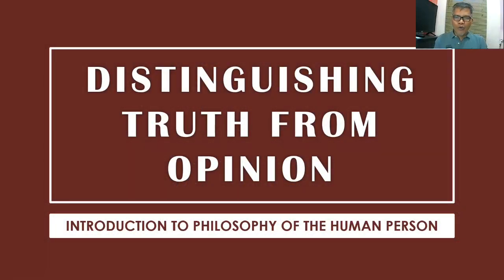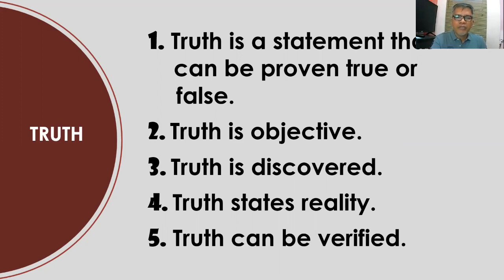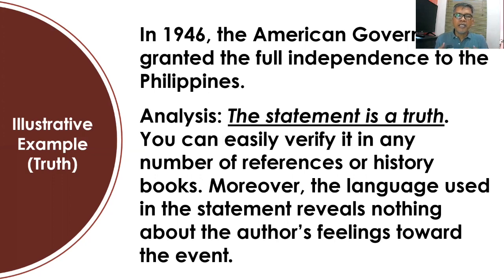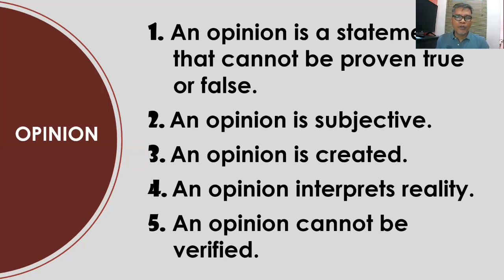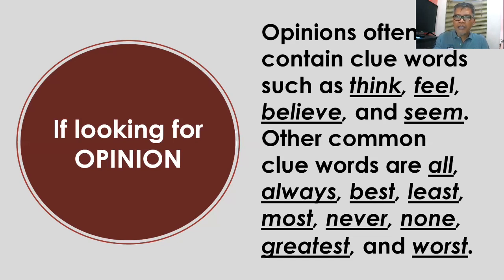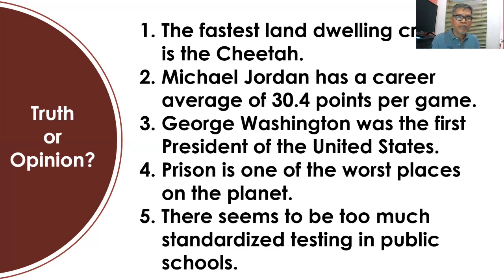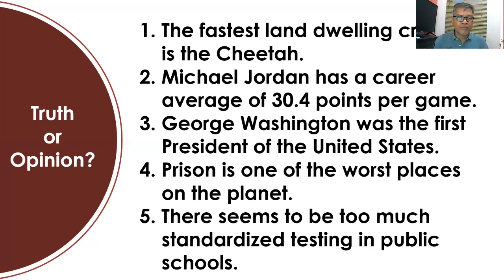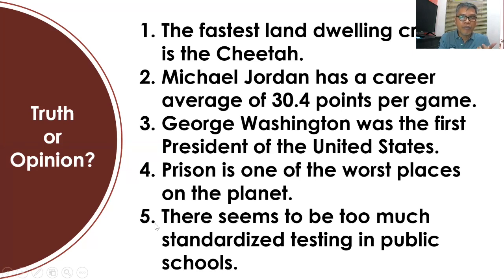DISTINGUISHING TRUTH FROM OPINION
EPISODE 5 of the Lecture Series in Introduction to Philosophy of the Human Person